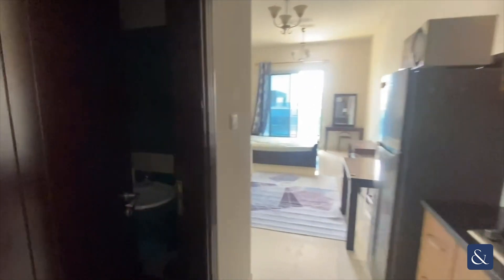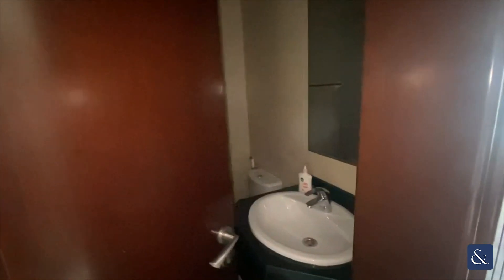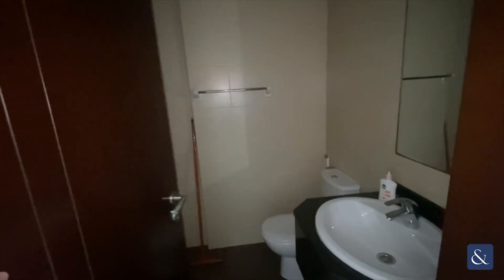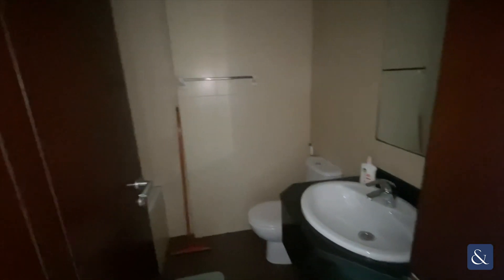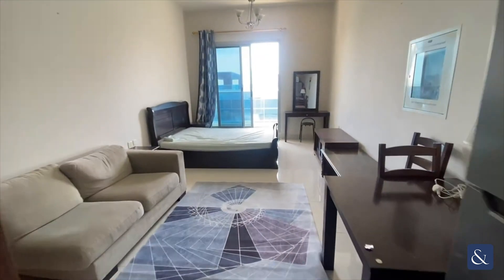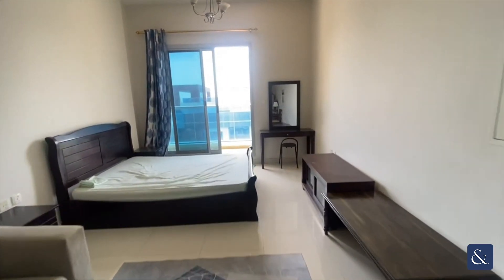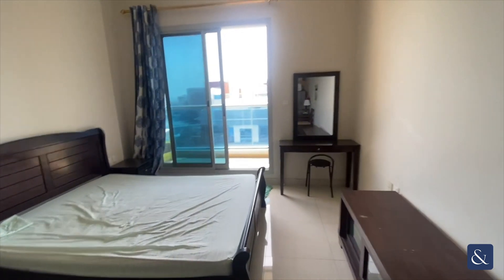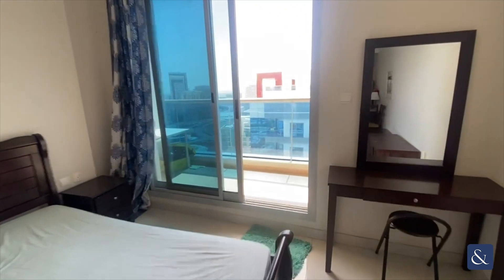Spacious studio apartment with fantastic amenities in Dubai Sports City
Studio Apartment | Furnished | Vacant Now

Furnished Studio in Elite Sports Residence 3, Dubai Sports City is Vacant Now!

- Furnished Studio Apartment
- Fully Equipped Kitchen
- Spacious Balcony with Unobstructed View
- High Floor
- 444 Sq.ft
- Amenities Include Gym, Pool, Jacuzzi, Sauna and more!

This Fully Furnished Studio briefly comprises of a Spacious Entrance hall with Fully Equipped Kitchen and Ample Storage Space. The hall leads to a Well-Furnished Living Space with access to a Spacious Balcony. The property has a Well-Presented Bathroom as well as Large Built In Wardrobes. Tenants get to enjoy a variety of amenities which includes Communal Gym, Swimming Pool, Steam Room, Jacuzzi and more!